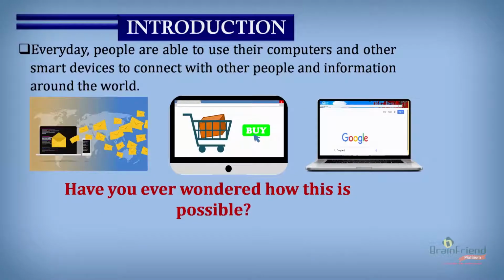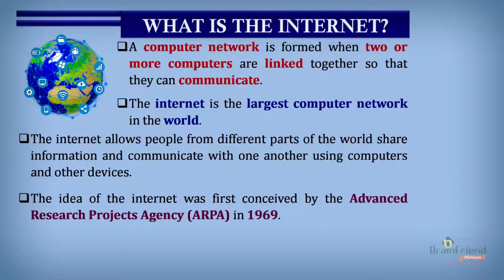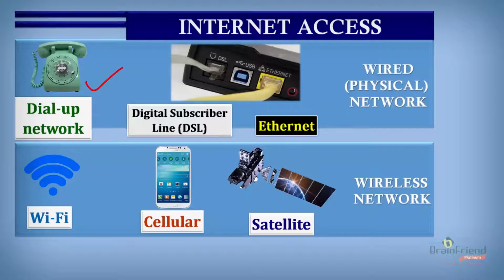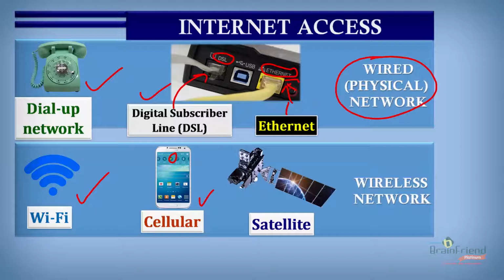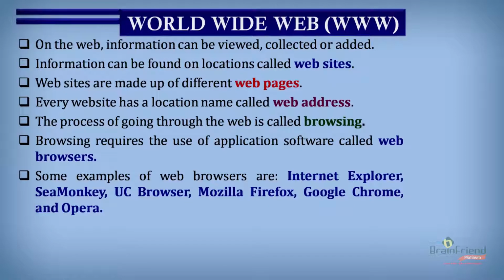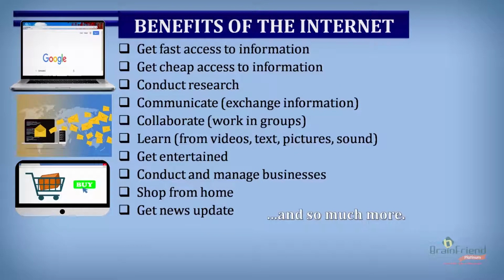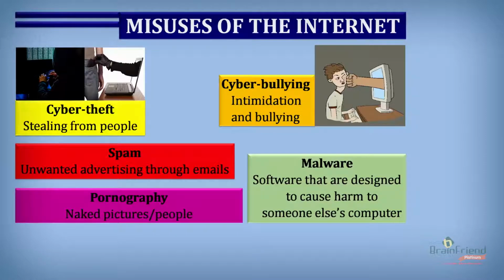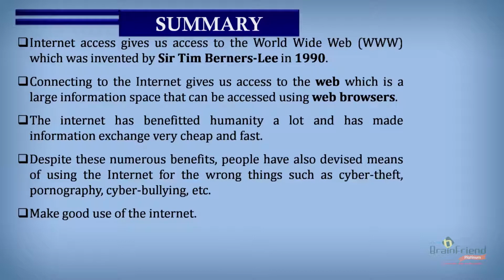Internet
Class: JSS2
Subject: Information Technology
Theme: Basic Knowledge of Information Technology
Topic: Internet